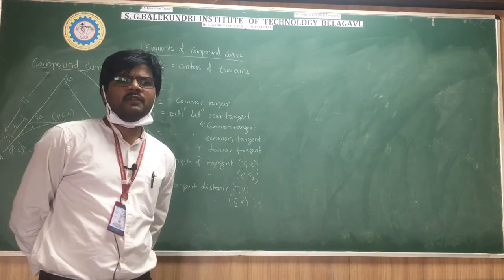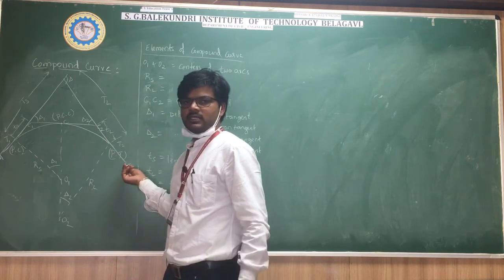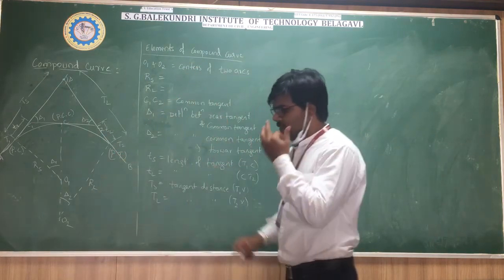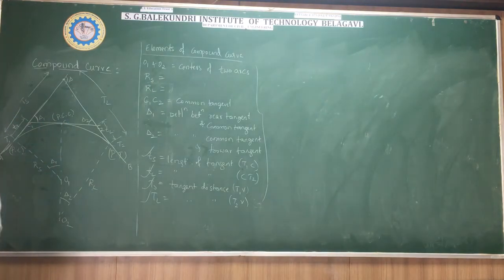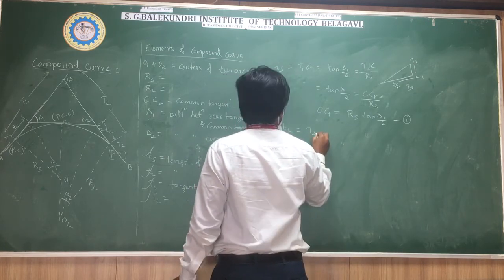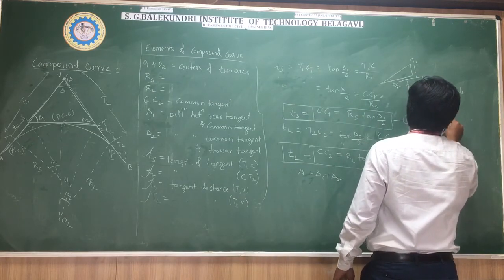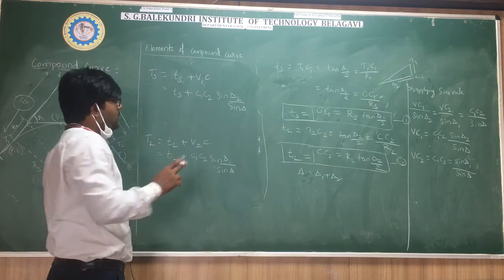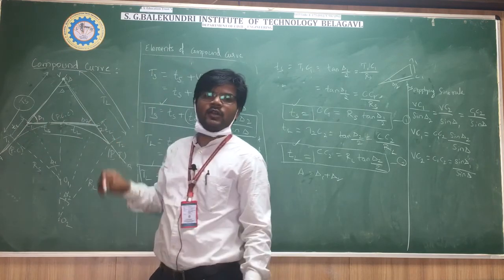Compound curve part 1 by Prof SBC